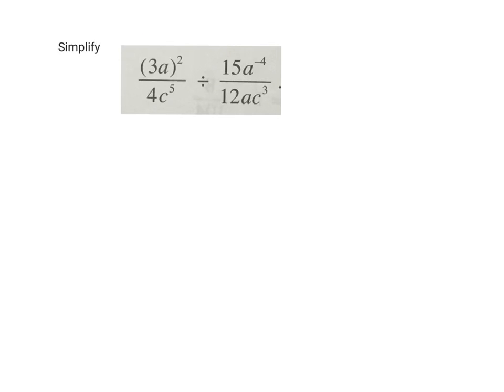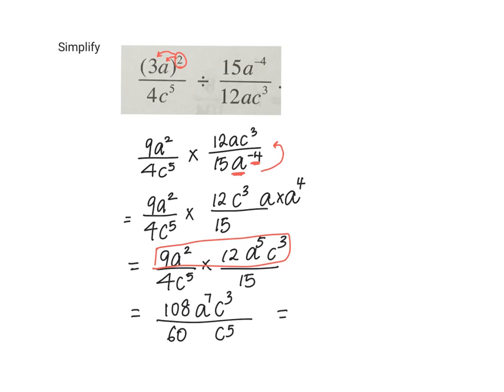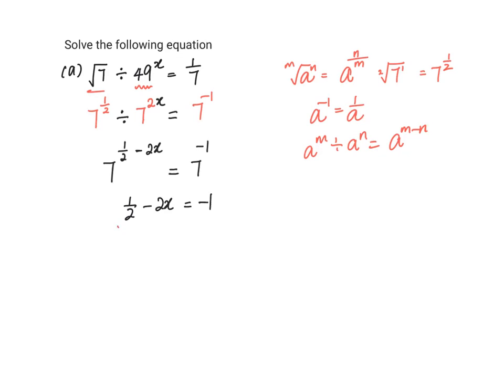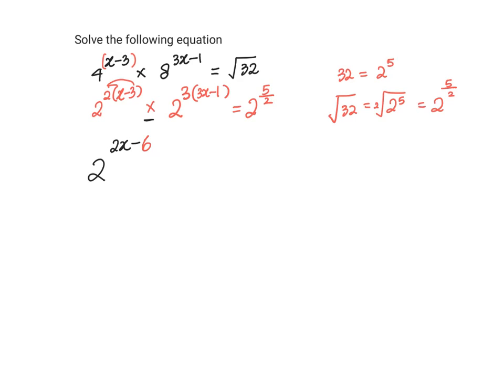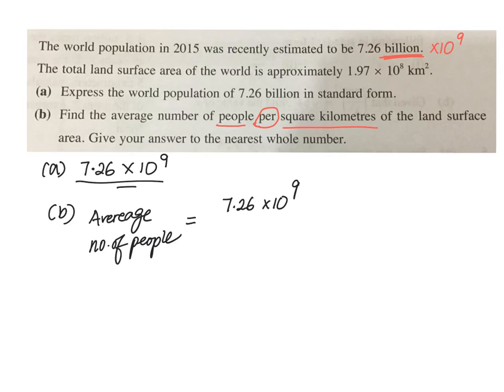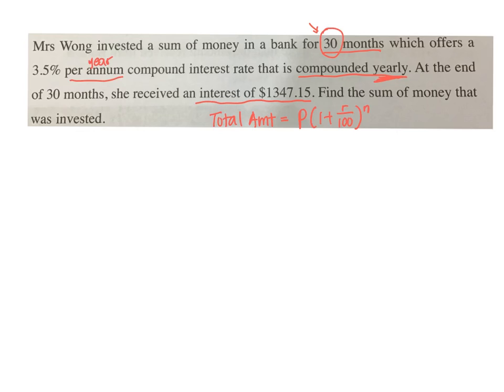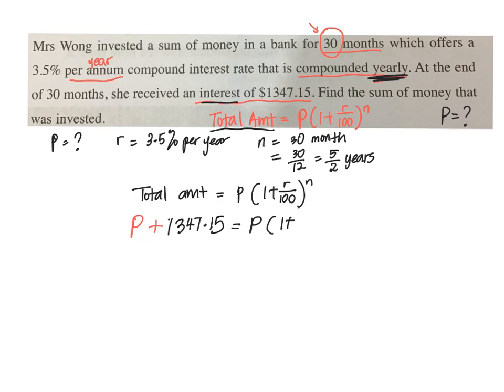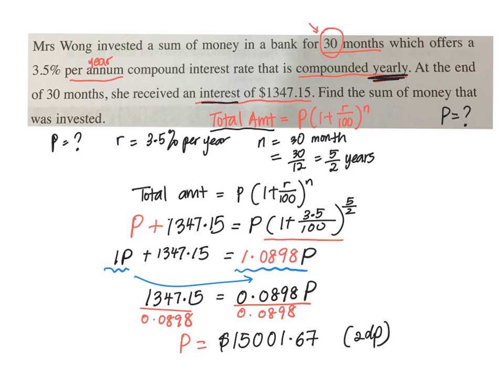3NA CA1 Revision Questions Part 1